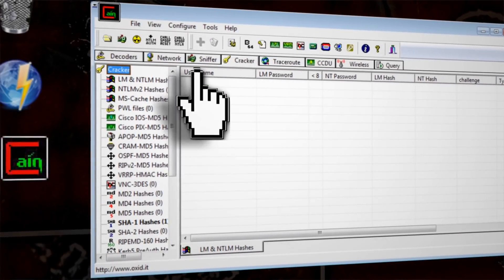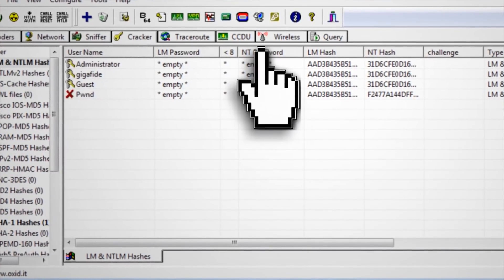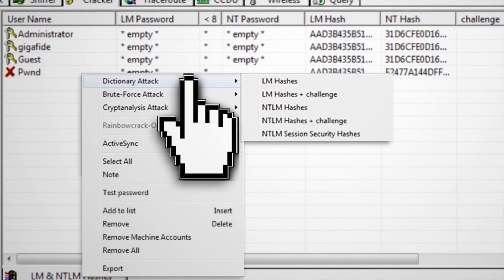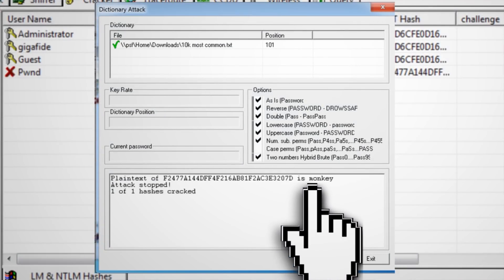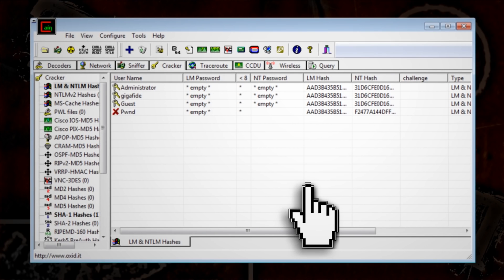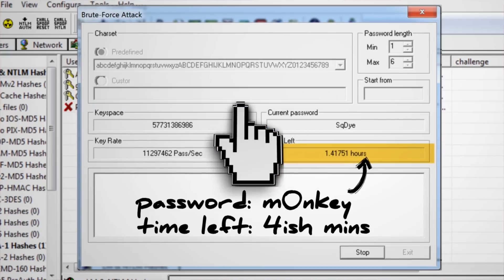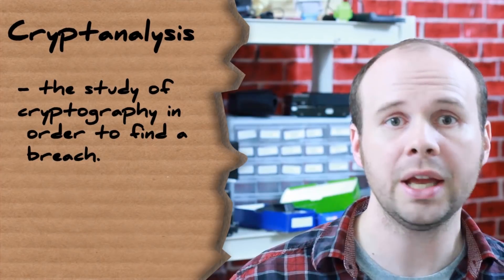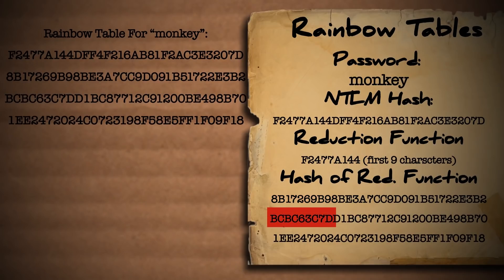Hacking Tip: Password Cracking with Cain & Abel